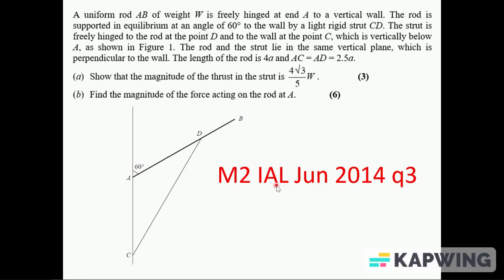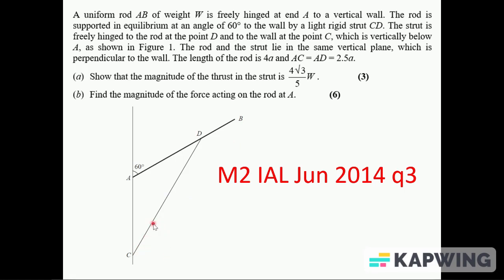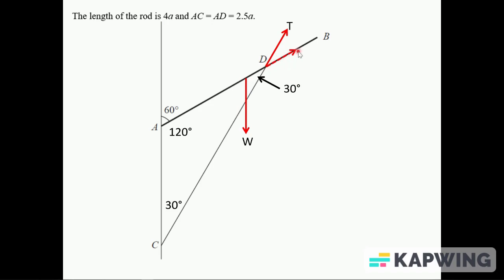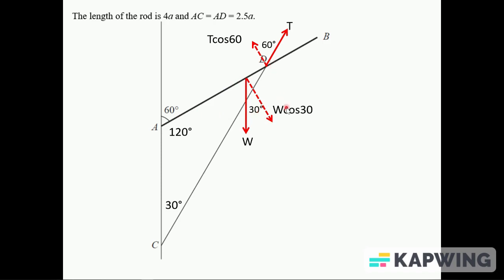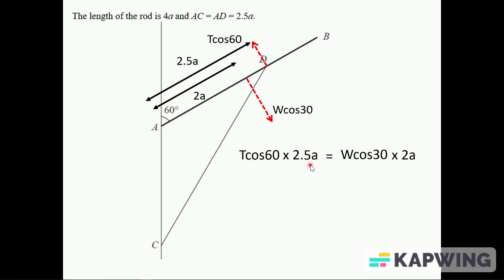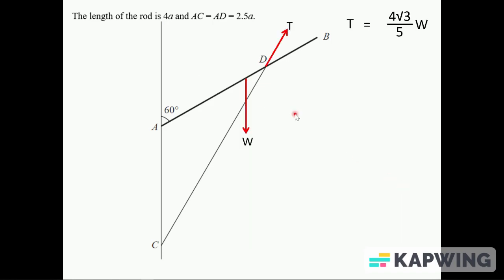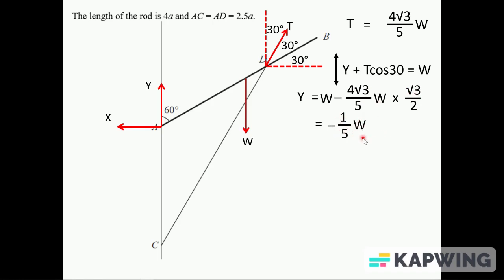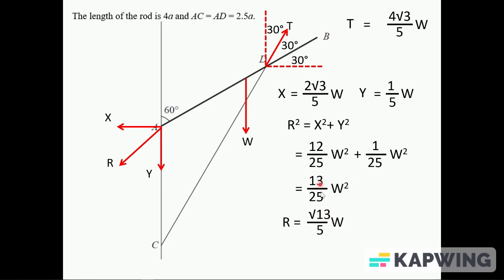M2 IAL Jun 2014 q3 Moments